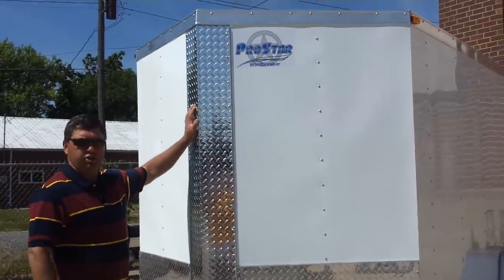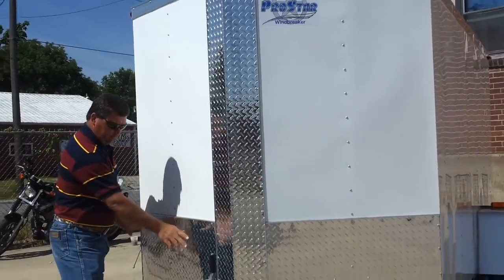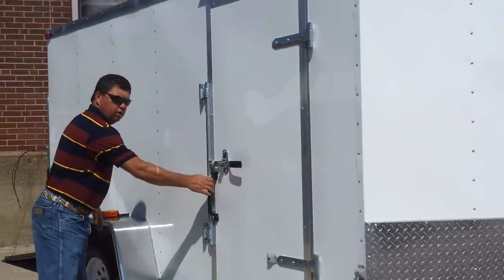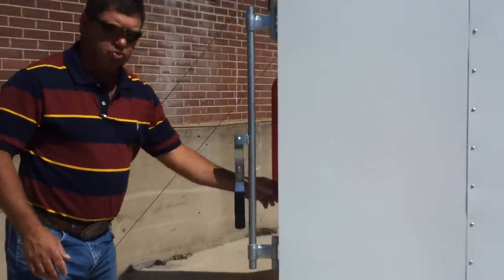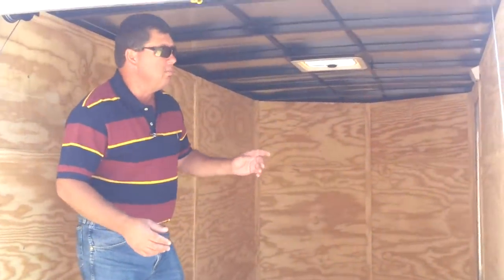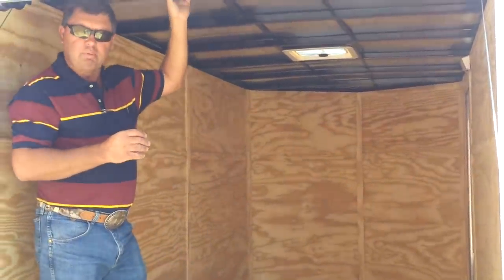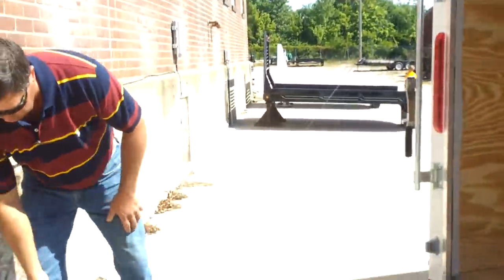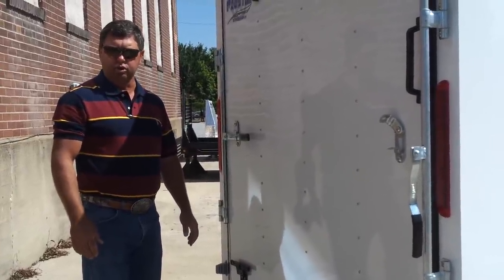ProStar Windbreaker enclosed trailer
Features of the ProStar Windbreaker are shown and explained.  IRONSTAR BEDS